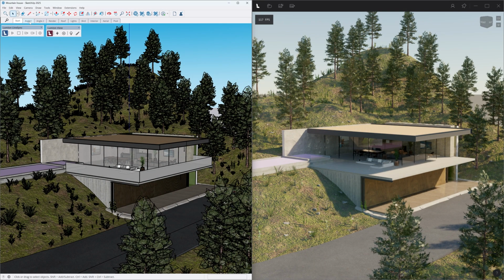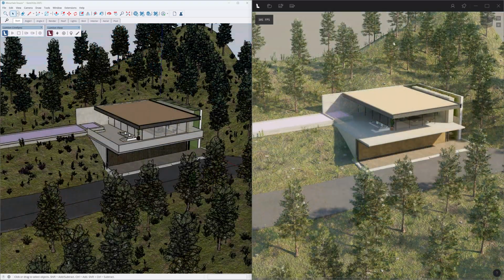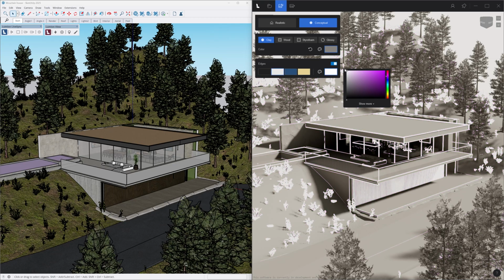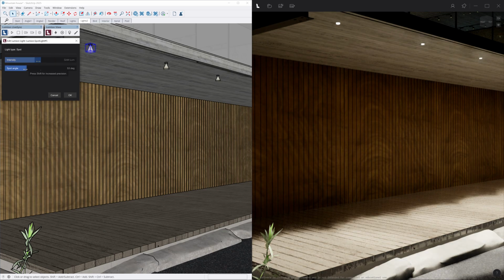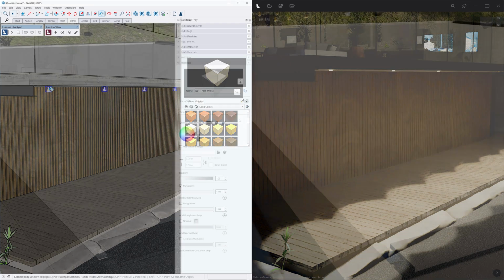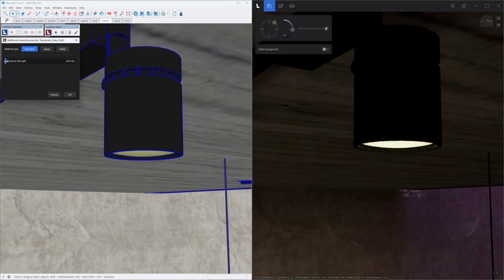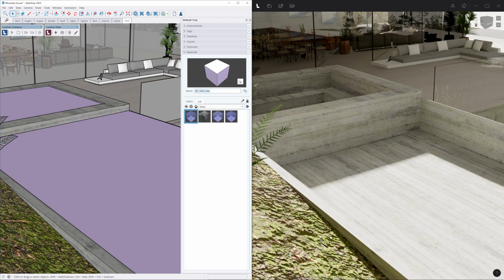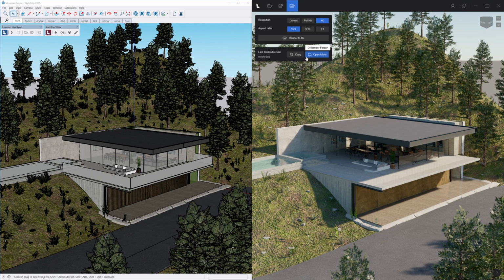Démarrer avec Lumion View - Rendu dans SketchUp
Découvrez la toute nouvelle interface, les fonctionnalités et les outils de Lumion View, pour commencer à visualiser vos conceptions SketchUp en temps réel. Simple, rapide et interactif, Lumion View vous permet de rester dans votre flow pendant la conception.

Lumion View Early Access est désormais disponible gratuitement pour tous les abonnés Lumion Pro. Restez à l’écoute pour son lancement grand public — et pour sa compatibilité avec d’autres logiciels de CAO.

Lumion View sera compatible avec Lumion Pro 2025 — bientôt disponible !